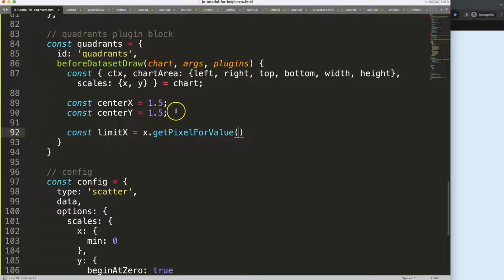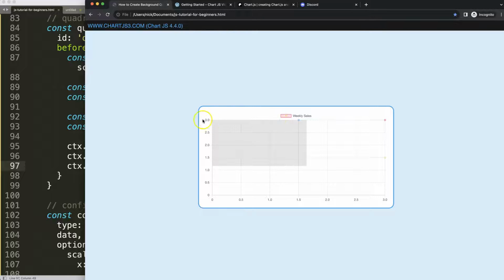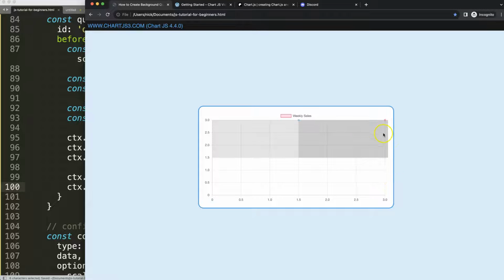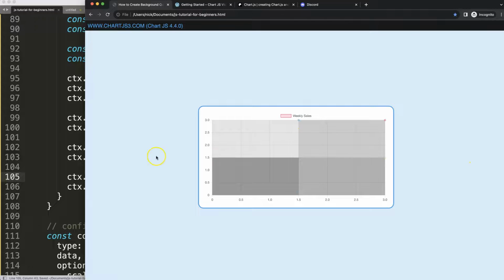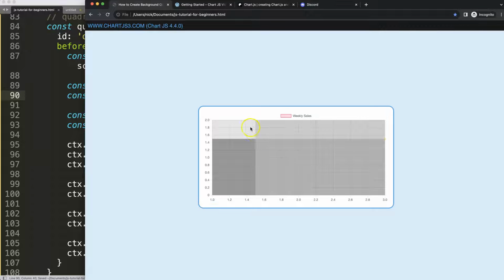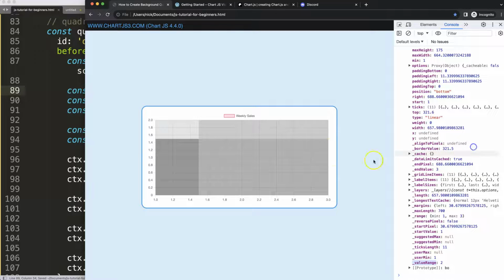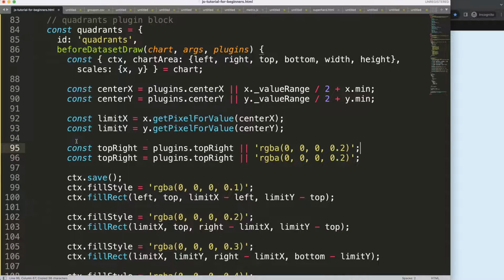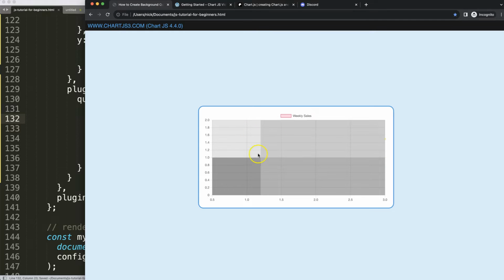How to Create Background Quadrants In Chart JS 4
In this video we will explore how to create backgroud quadrants in chart js 4.
We will add plugin options so a user can easily control the colors and values without modifying the core plugin settings.

▬ Materials/References  ▬▬▬▬▬▬▬▬▬▬

Chart JS Dashboard Series:
👍 Most Liked Video Series:

▬ About Us  ▬▬▬▬▬▬▬▬▬▬▬▬